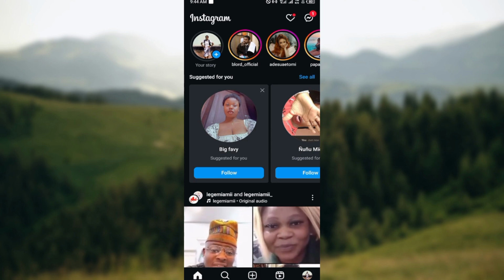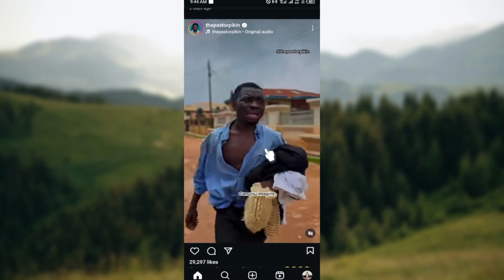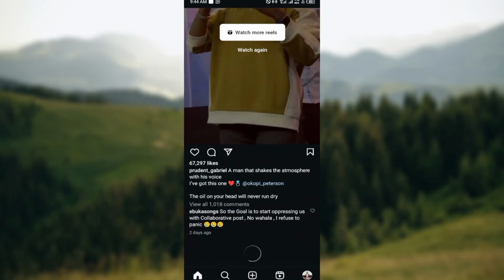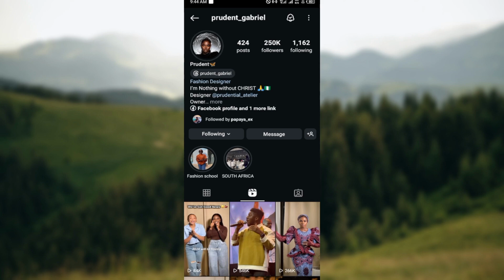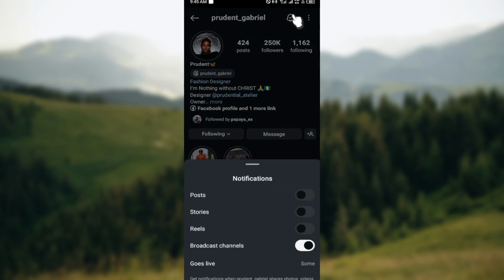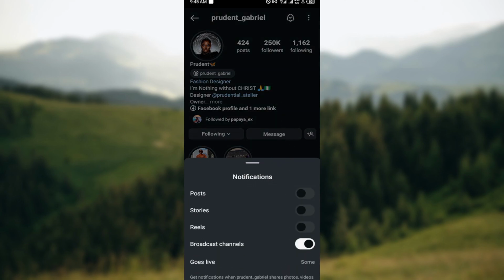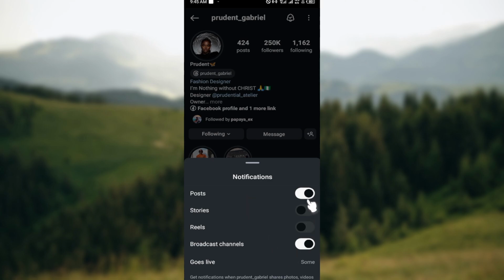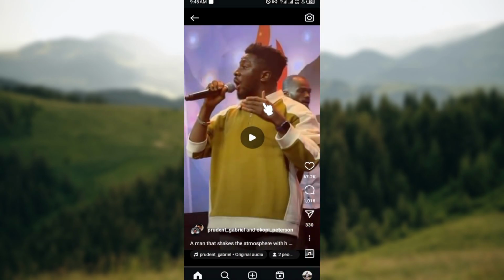How to turn on notifications for accounts you follow (Easiest Way)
In this video I will show you How to turn on notifications for accounts you follow. It would be good if you watch the video until the end so that you don't miss important steps.